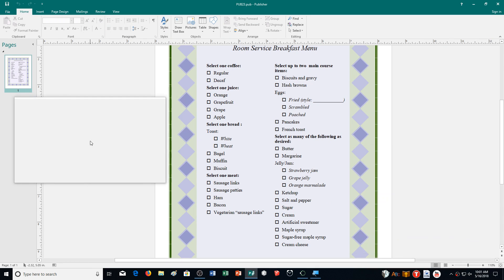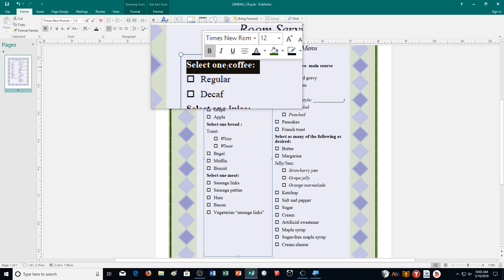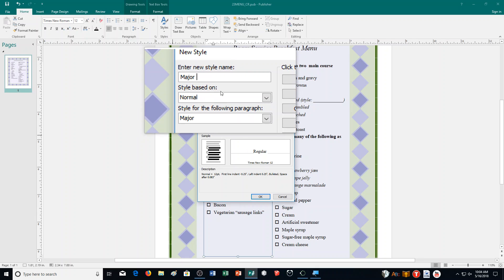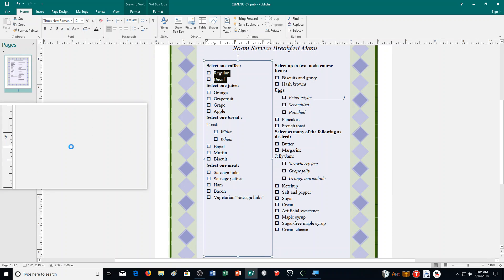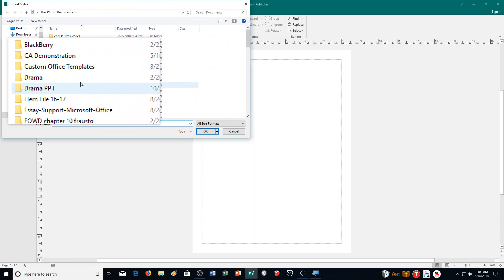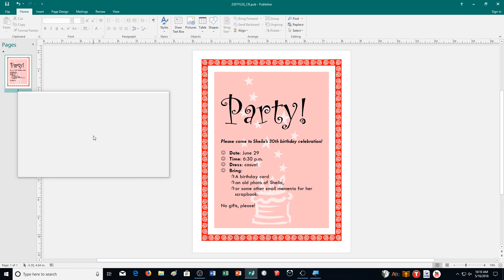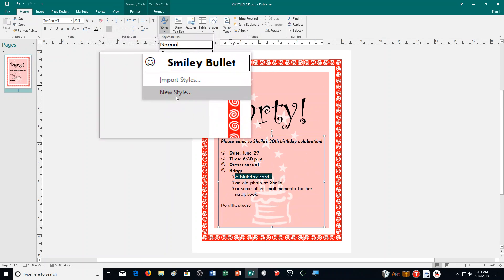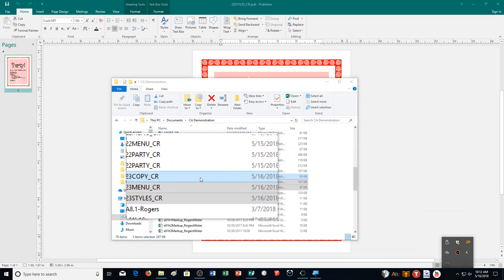Publisher Ex 23: HOW TO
Step by Step guide to completing Learning Publisher Ex 23.